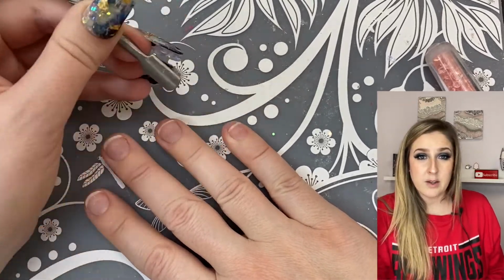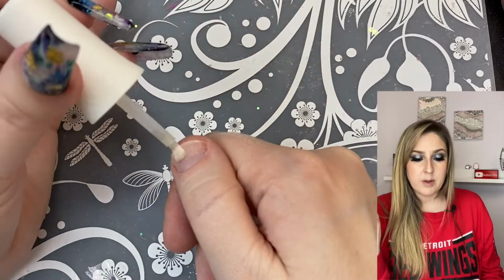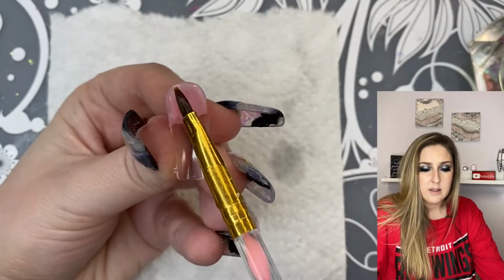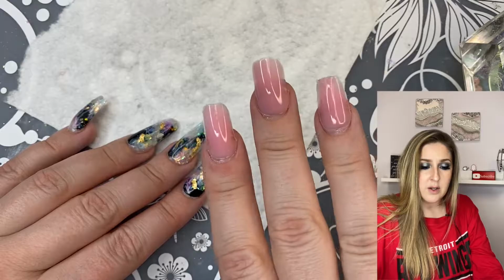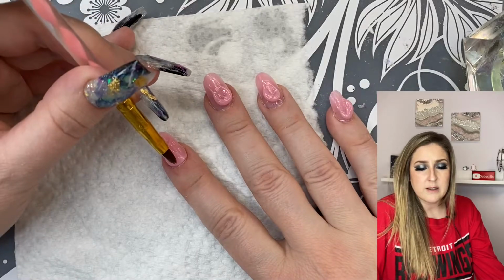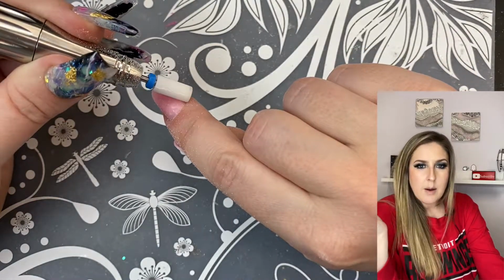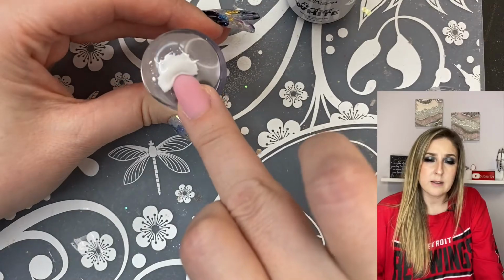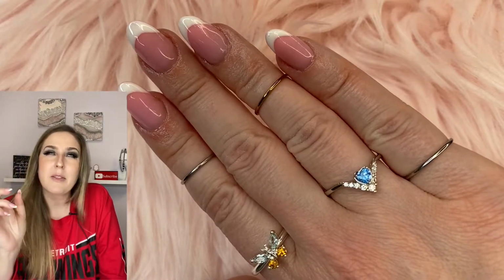5 Steps For Beautiful Natural Looking Nail Extensions | Polygel Nails With Dual Forms For Beginners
In today's video i'm showing you how to create beautiful natural looking nail extensions in 5 steps! Polygel nails with dual forms for beginners. In this tutorial I take you step by step to creating a natural look! This nail tutorial is great for beginners or just don't have time to make it to a salon. Quick and easy polygel nails! No e-file, no acrylic! just one polygel color, a pack of dual forms, a base and top coat is all you need. I also add a bonus step for easy french nails using the viral tik tok jelly stamper french technique. I believe in you and you can do this! I hope you enjoy the video ❤️

Timestamps:
0:00- Hey hey whats up!
0:55-  Step 1
2:50- Step 2
3:20- Step 3 (broken down into 2 parts) but can be done in the 1st part.
6:08- Step 3 part 2
9:30- Step 4
10:20- Step 5
10:40- Bonus Step

🌟I'd love to be friends🌟

Jelly Stamper-